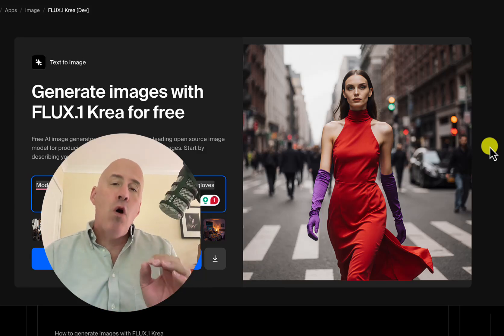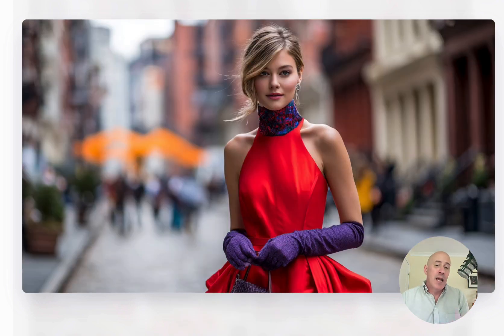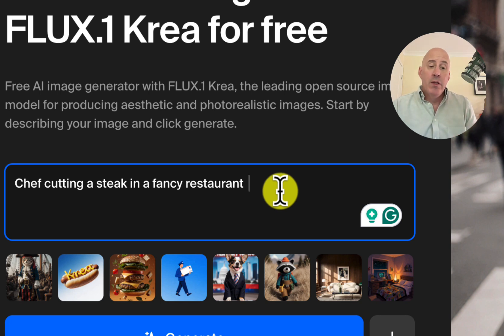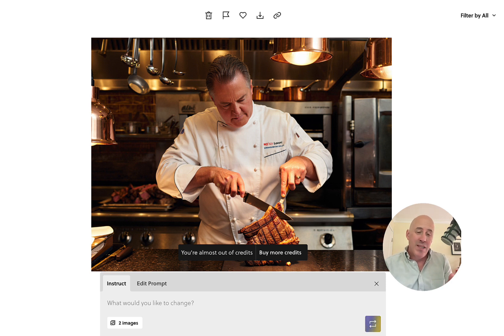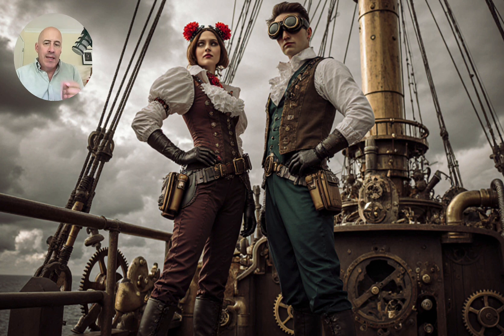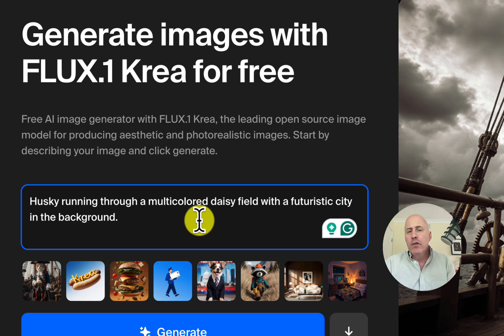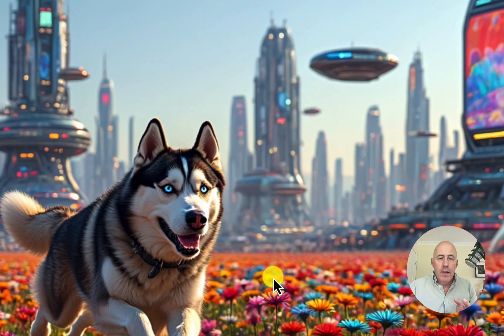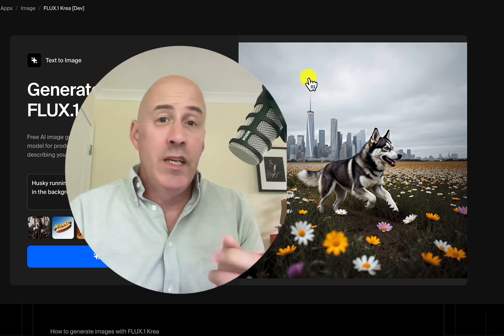Flux.1 Krea [Dev] - AI Image Generator [Compared]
Flux.1 Krea dev: Best AI Photorealistic image generation model? Can This AI model Really Fool You as a realistic image?  It's a collaboration between Black Forest Labs and Krea AI that is trying to take AI images to the next level with more photorealism and aesthetics. They say FLUX.1 Krea was trained on hand curated, high-quality training data to deliver the best results.

Your Creative Entrepreneur Show Hosts:
Bryon Scott